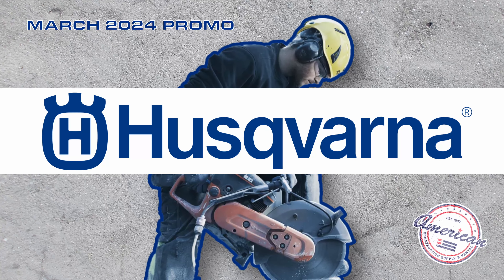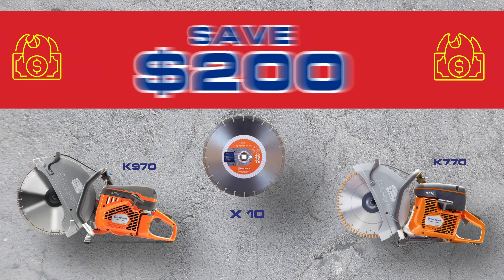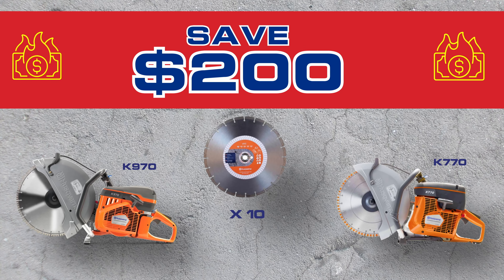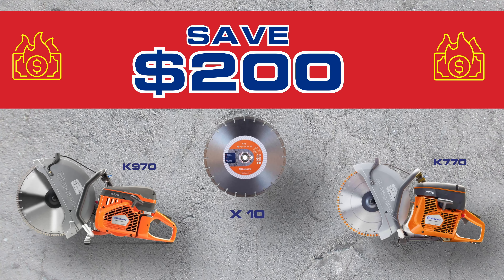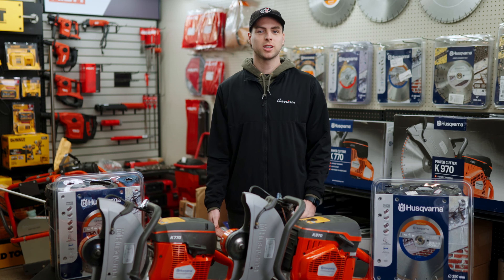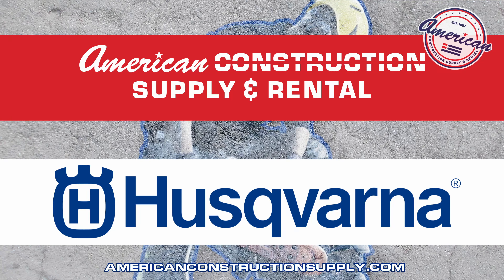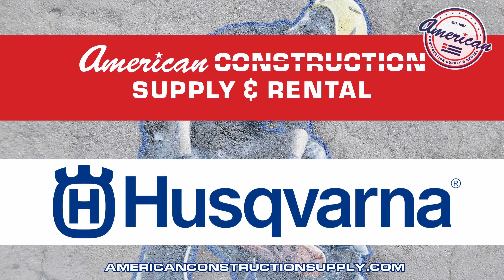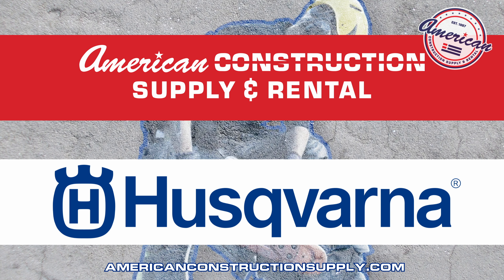Husqvarna March 2024 Promo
Contact American Construction Supply to pick up this tool or get info about other products!

If you have any questions about products, equipment or services please leave a message and a one of our qualified representatives will follow up shortly.